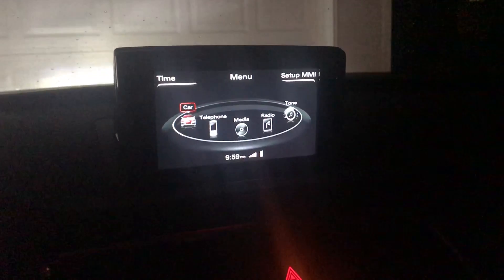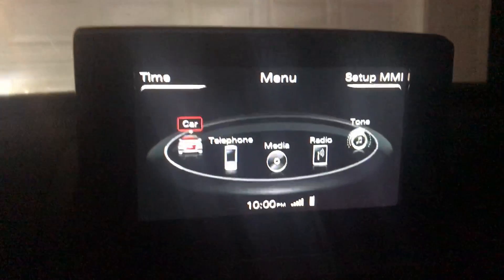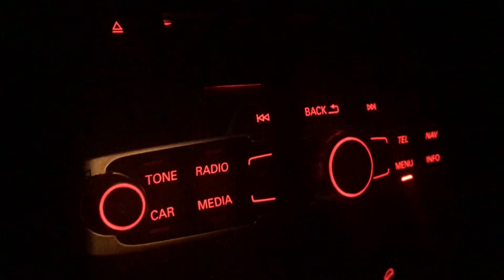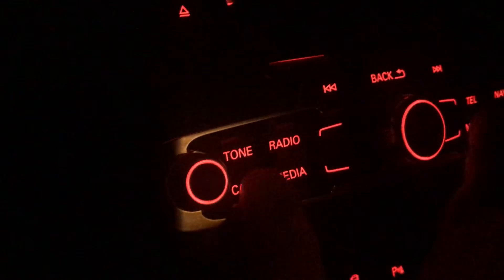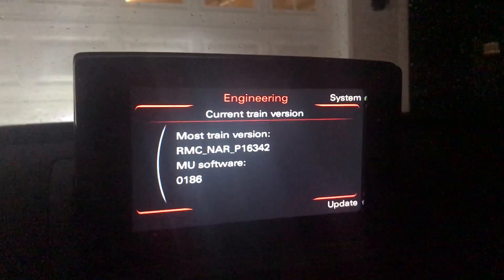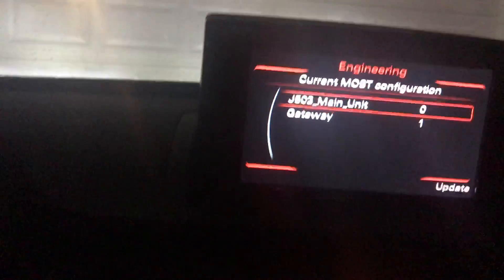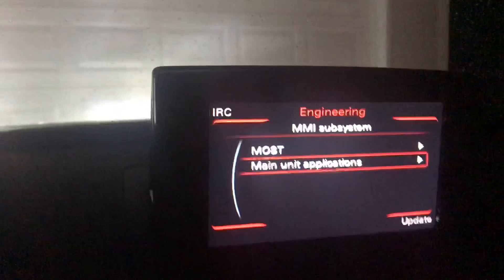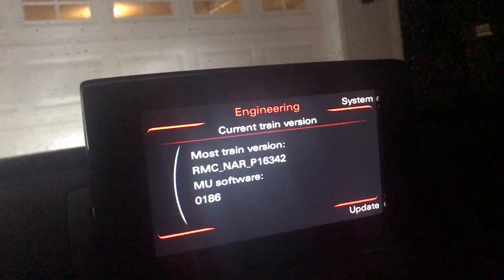Audi Secret Menu - Engineering Mode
Sime video to show you how to get into the engineering menu on the 2018 Audi Q3 and others like it.